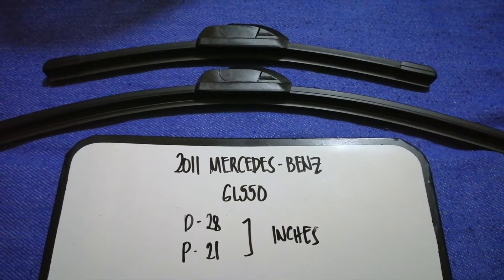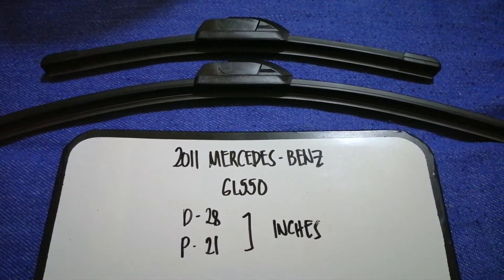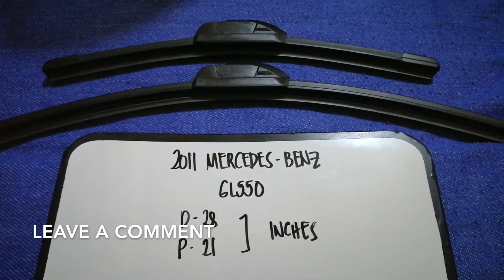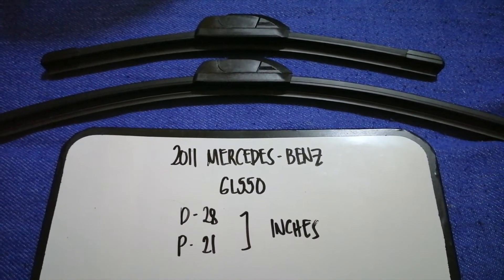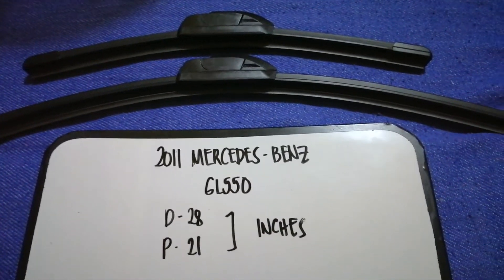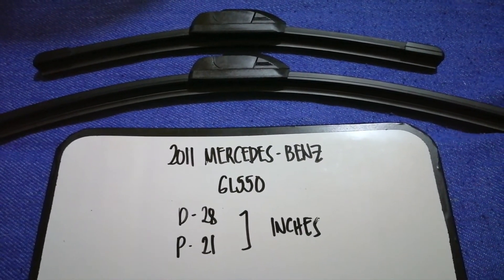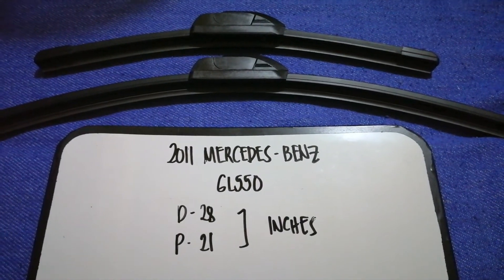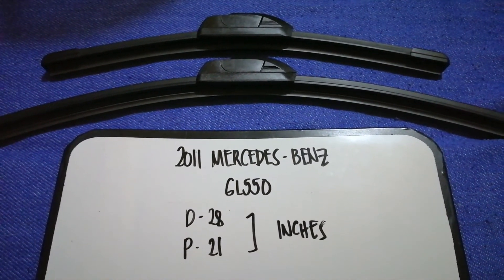🚗 🚕 2011 Mercedes-Benz GL550 Wiper Blade Replacement Size 🔴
2011 Mercedes-Benz GL550 Wiper Blade Replacement Size

2011 Mercedes-Benz GL550 Wiper Blade Replacement Size